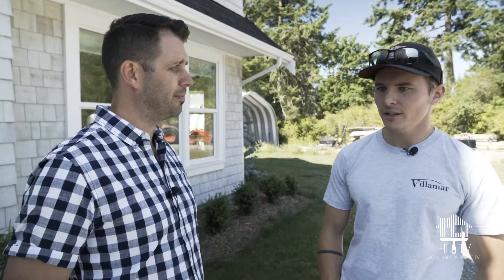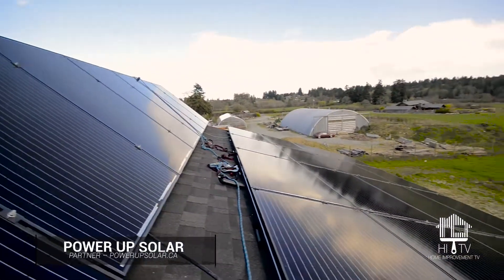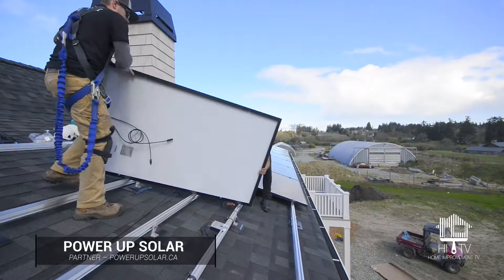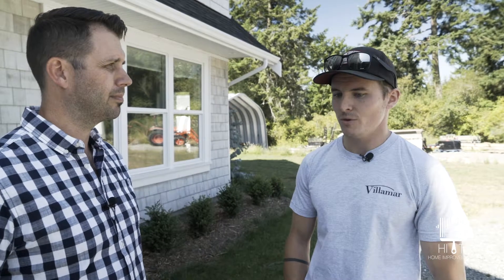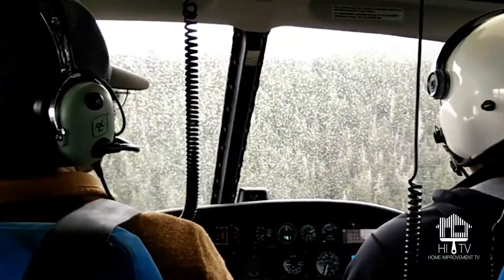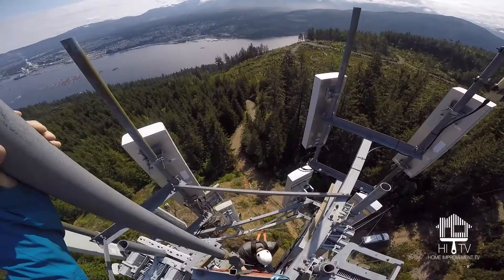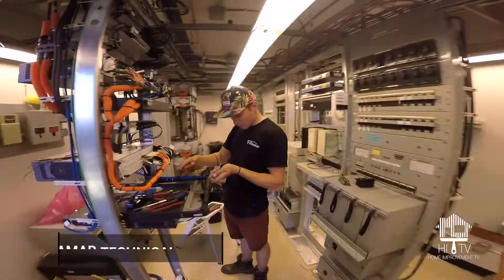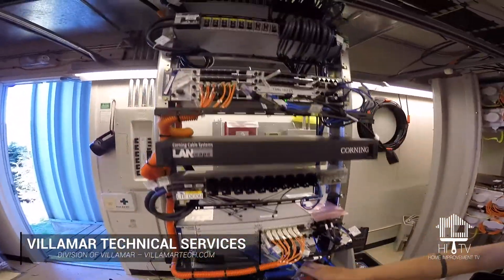Smart Homes, Communication & Solar Panel Installations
This episode talks about the Villamar's capabilities in solar panel installations and all things technical with custom home builds. JT Brown talks with Callum Hunter from Villamar technical services. General contractor, Villamar Construction partners with Power Up Solar for home installations in Victoria B.C on Vancouver Island.